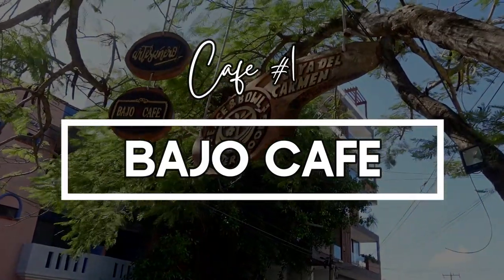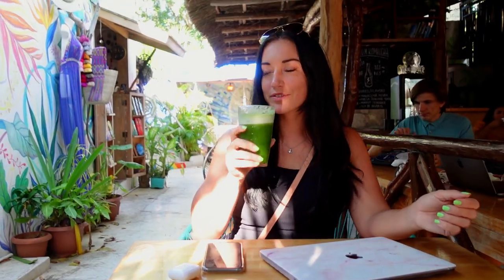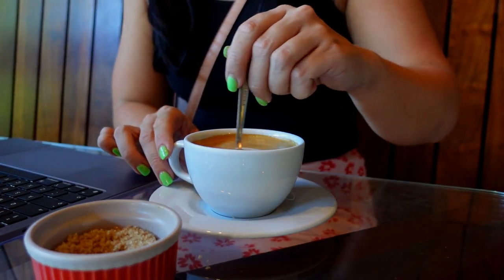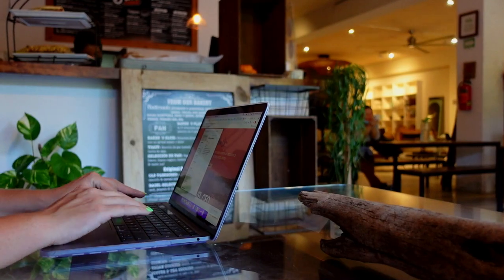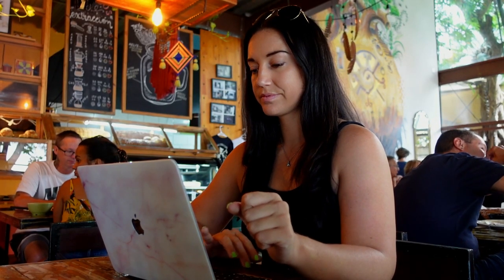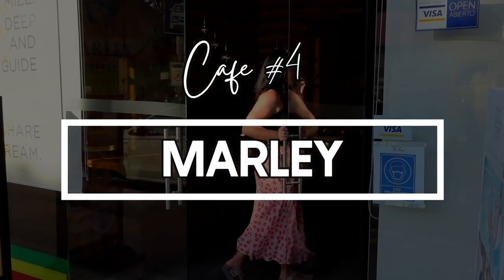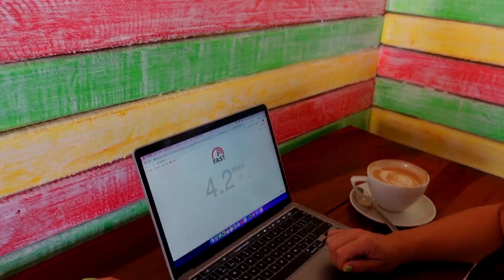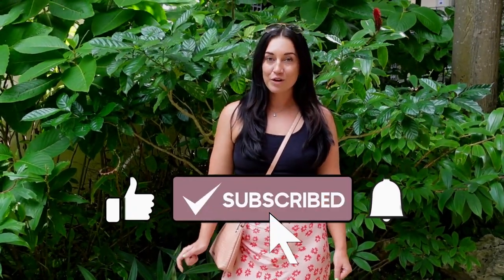Best CAFES for REMOTE WORK - Digital nomad PLAYA DEL CARMEN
Wifi speed, food options, coffee quality, atmosphere, and more. In this video, I am testing out several cafes to find the best spots for digital nomads. So if you're in Playa Del Carmen, or planning on going, this is for you.

Want to make passive income with online courses so you can travel the world?

TIMELINE:

00:00 - Intro
00:25 - Bajo Cafe
01:35 - Basic Foodie
02:36 - Shoux Shoux
03:49 - Marley Coffee

Claudia Woodham

Claudia Woodham ltd